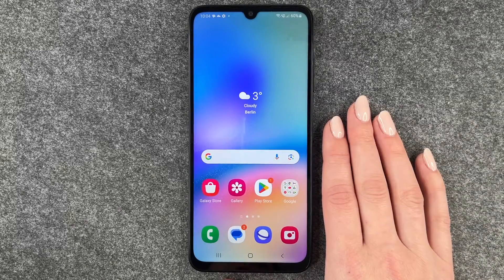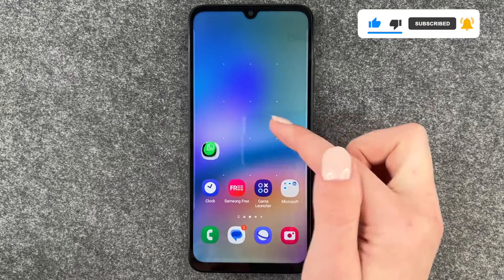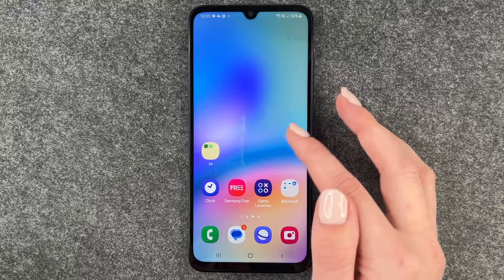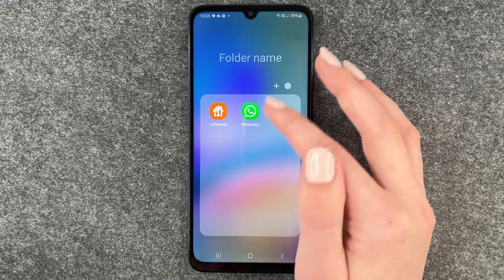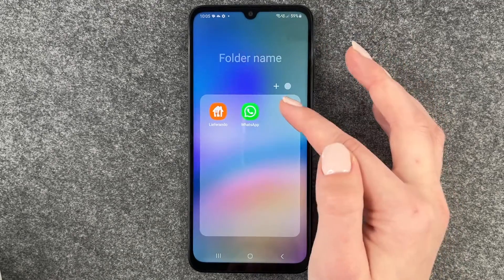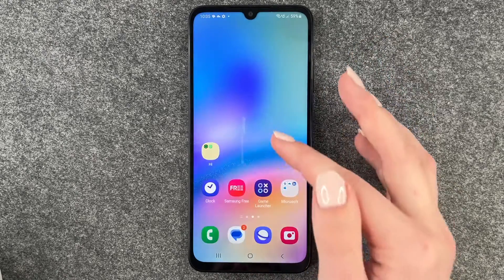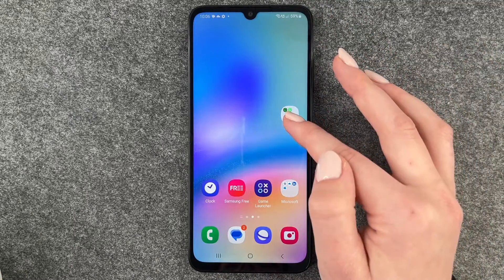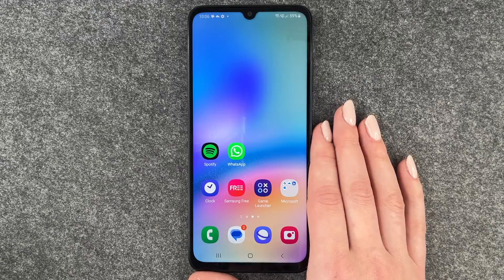Samsung Galaxy A05s – App Folder / Move Apps • 📱 • 📂 • 👍🏼 • Anleitung | Tutorial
You want to create an app folder on your Samsung Galaxy A05s to bundle several apps and thus save space on your home-screen? We will show you how to save space on the A05s and how you can, for example, move apps of the same category into one folder. This way, you do not have to swipe back and forth so much and always have apps of the same category sorted well and quickly at hand. With of all the apps that you use today, you can easily lose track and often have to search for a long time to find a specific application. We'll also show you how to dissolve a folder and generally move apps across your display to put them where you want them. Have fun organizing your apps with Samsungs new A05s. 🙌🏼